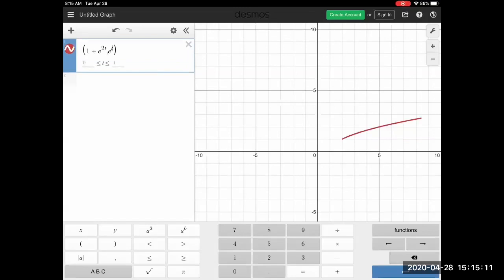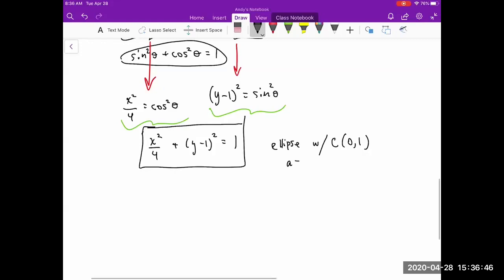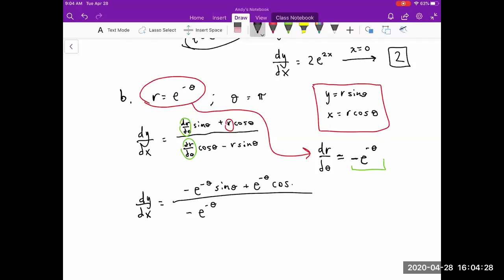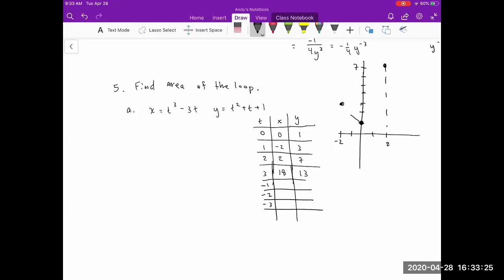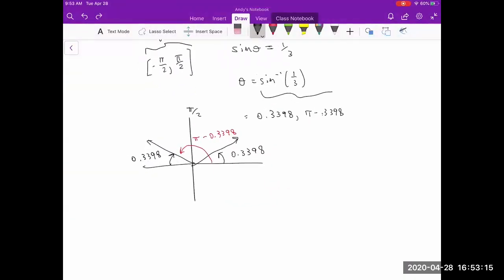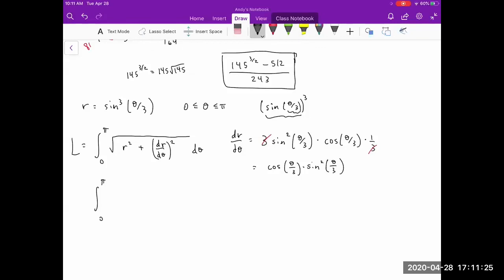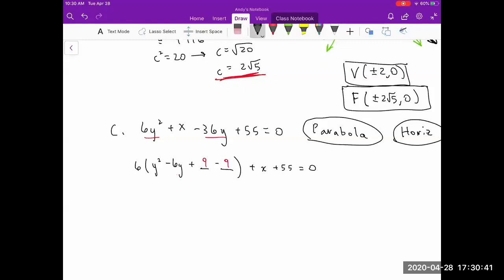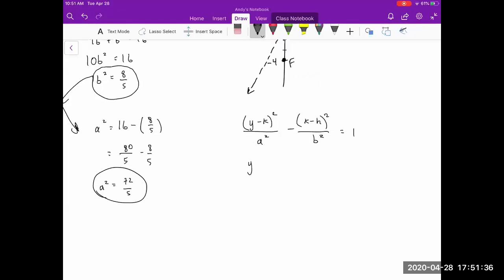Calculus 2 Exam 3 Review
Review for Exam 3 of Calculus 2. Topics include: Parametric Equations, Polar Coordinates, and Conic Sections